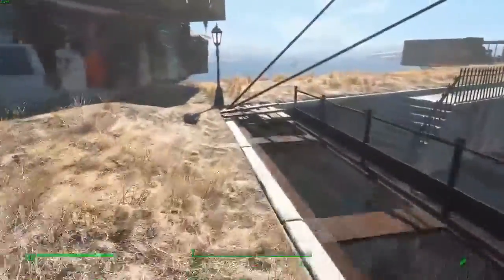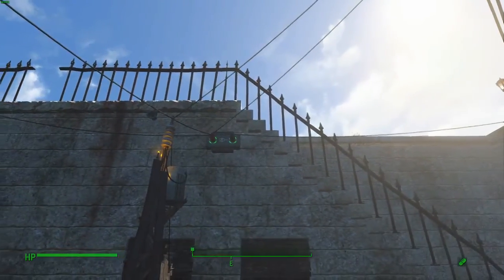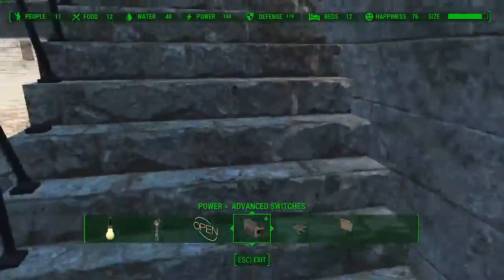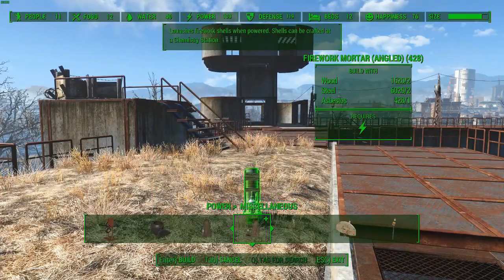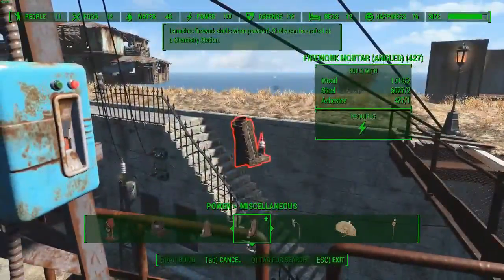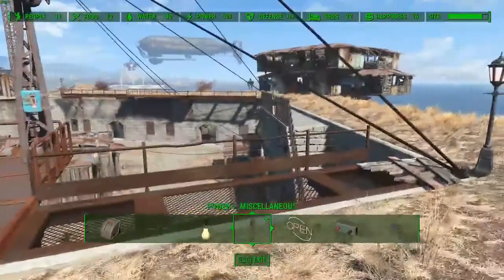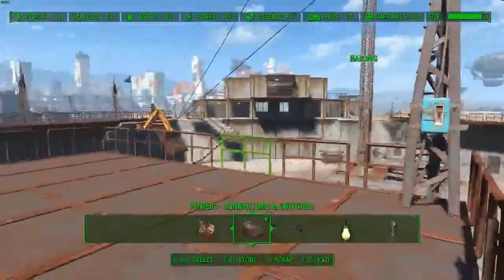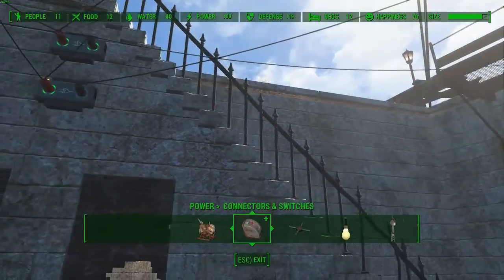Fallout 4 Settlement Security Redux - Emergency Flare Mortar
I'm back again with a quick emergency flare mortar implementation. The goal is to install a mortar to fire off when the siren goes off.

TLDW: The minutemen never showed up.